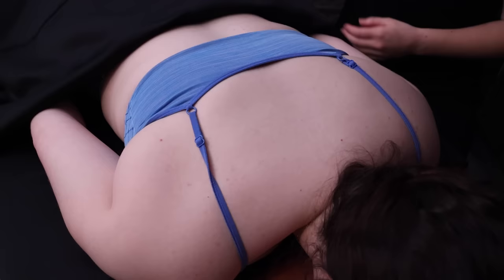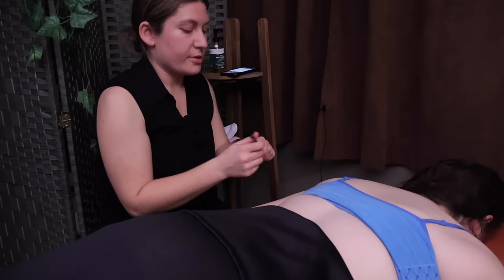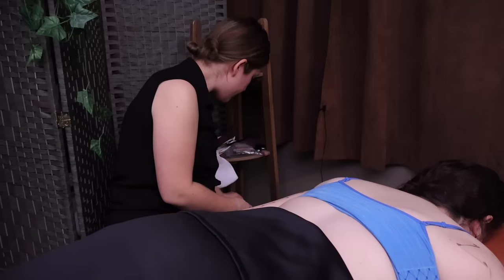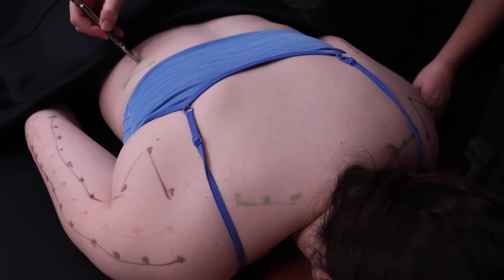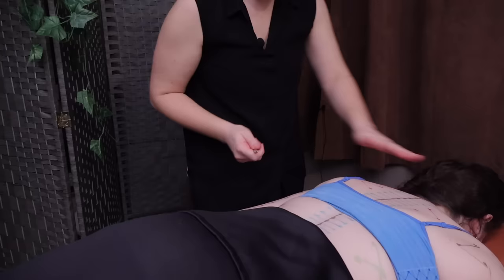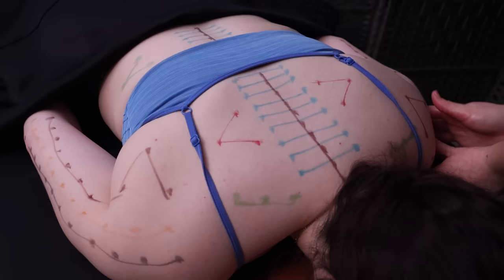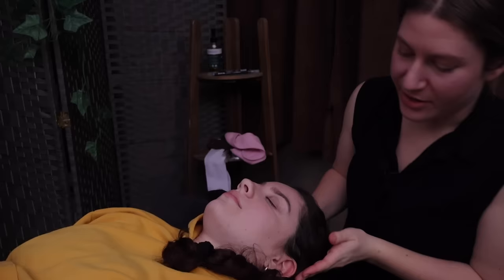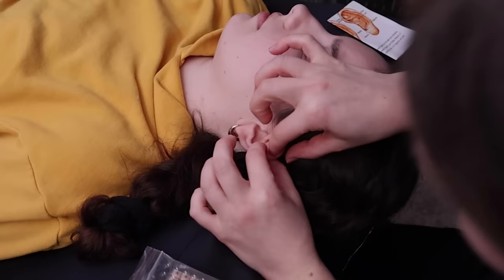Tracing her Meridians for Stress Relief | ASMR Back Drawing & Point Therapy Massage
Subtitles available! Today Vicki returns for a tingly back tracing. I use pressure points to stimulate and relax her and reduce anxiety.

0:00 - intro card
0:05 - session start
1:32 - back drawing/tracing
11:09 - pressure points
16:40 - pressure with tools
20:00 - ear seeding
22:02 - head massage/gua sha comb

This real person ASMR channel hosts videos featuring models, actors and viewers like you! Looking for our Jeremy videos? Here's our other ASMR channel